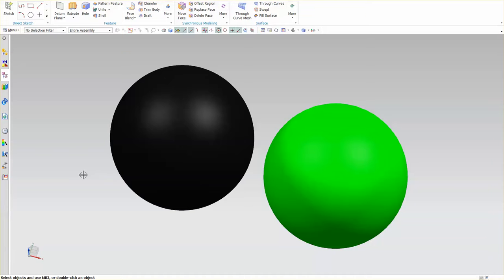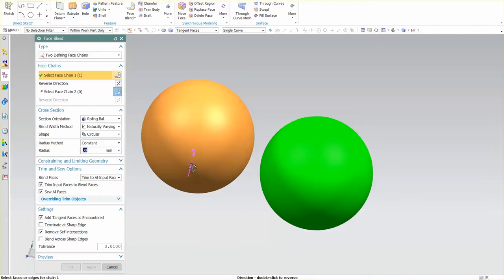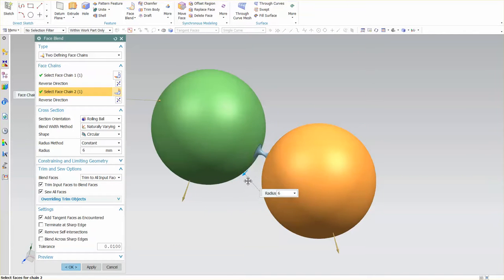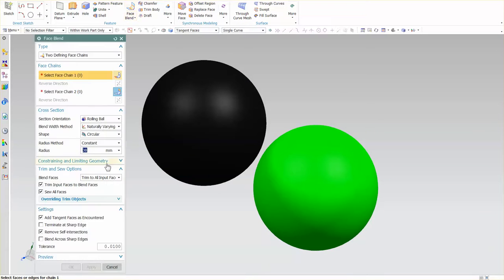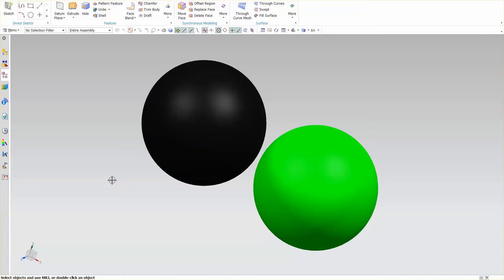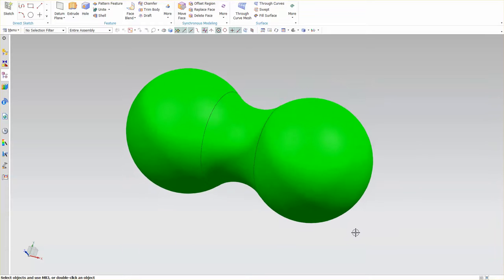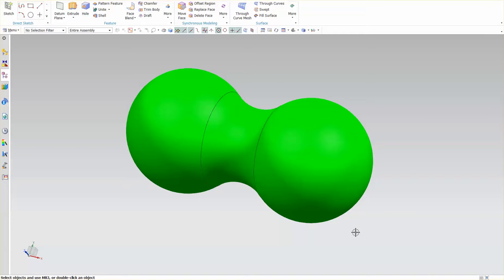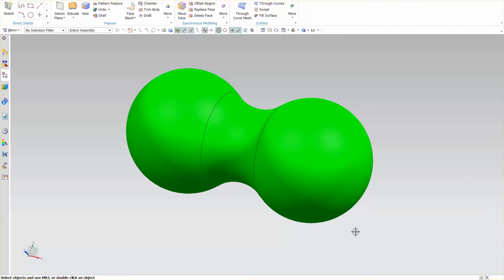Siemens NX | Face Blend - Selection Order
Selection order can be very important.